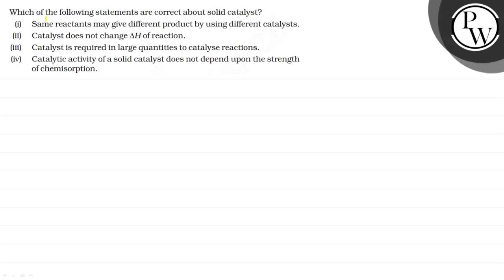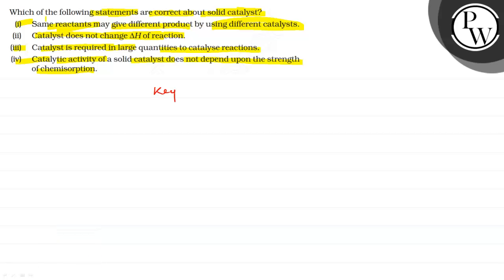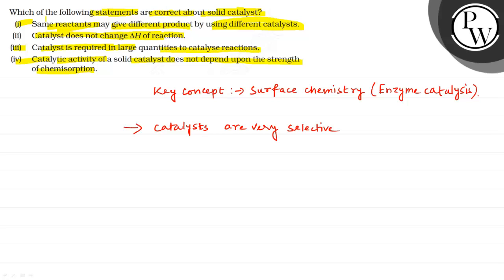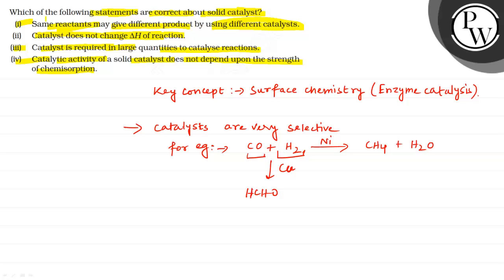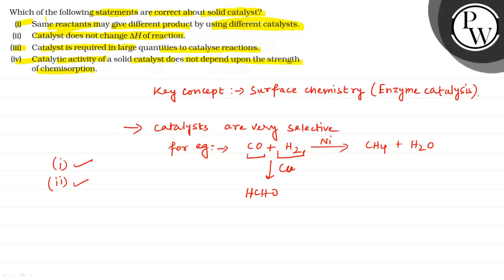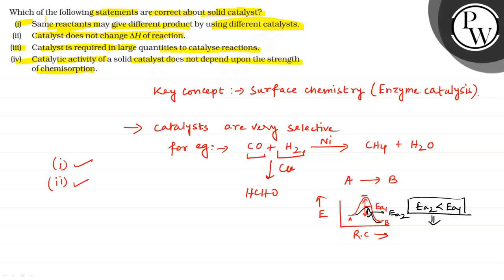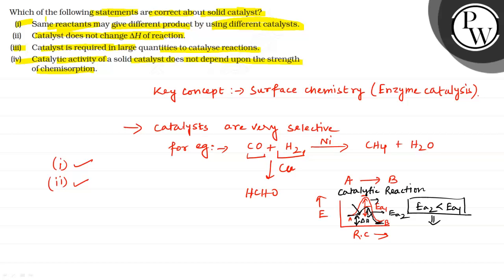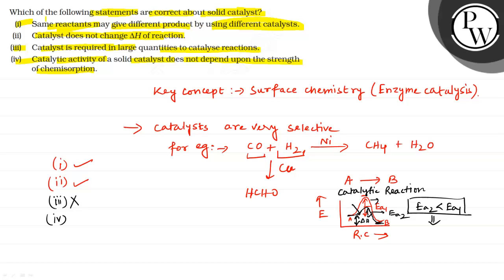Which of the following statements are correct about solid catalyst?...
(i) Same reactants may give different product by using different catalysts.
\( \mathrm{P} \)
(ii) Catalyst does not change \( \Delta H \) of reaction.
(iii) Catalyst is required in large quantities to catalyse reactions.
W
(iv) Catalytic activity of a solid catalyst does not depend upon the strength of chemisorption.